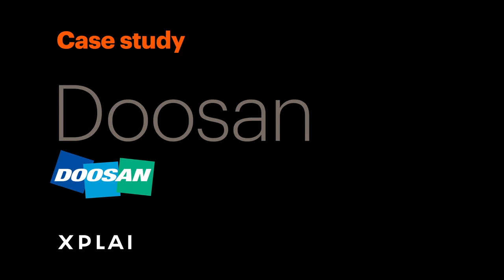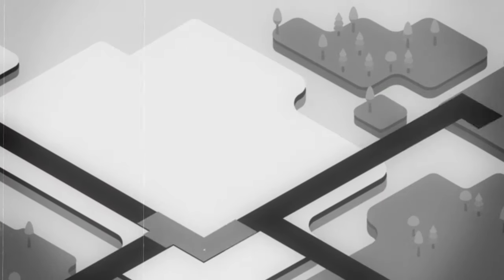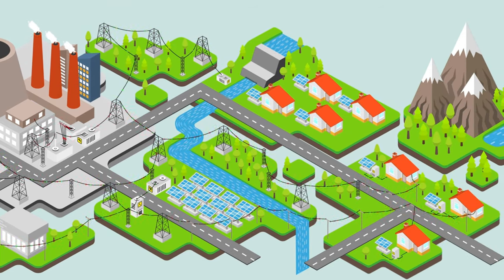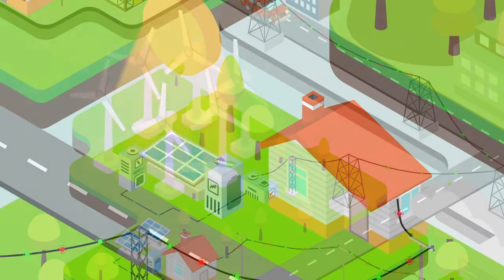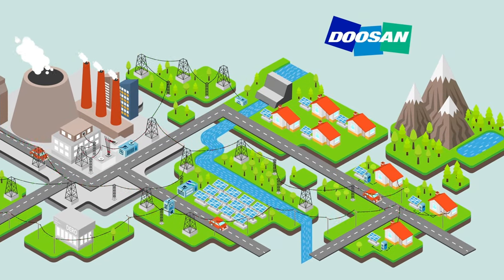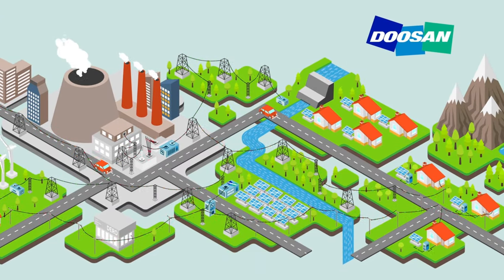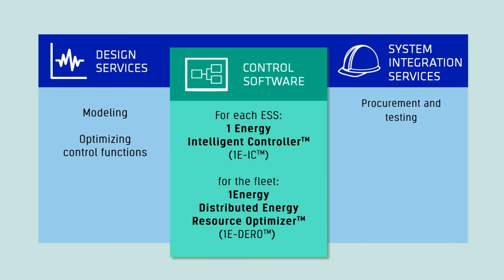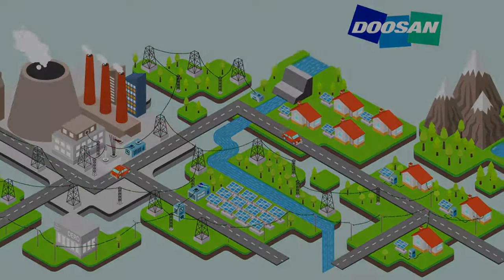Isometric Video presentation for Doosan Power Systems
Start a new project?